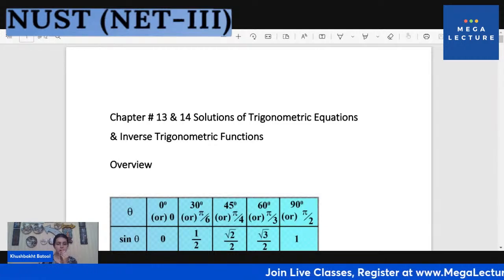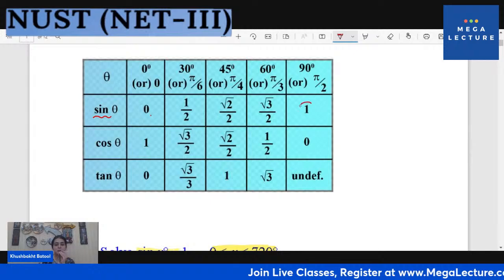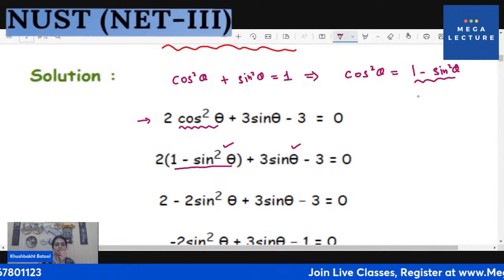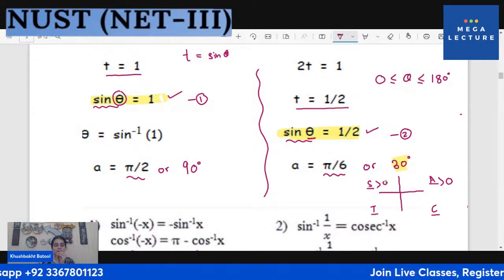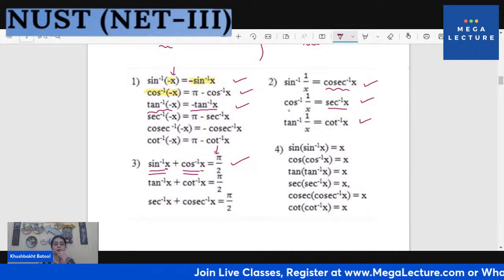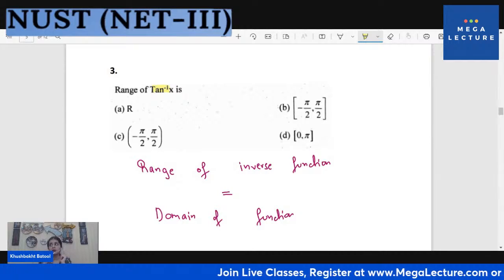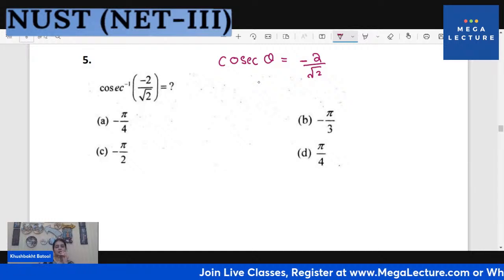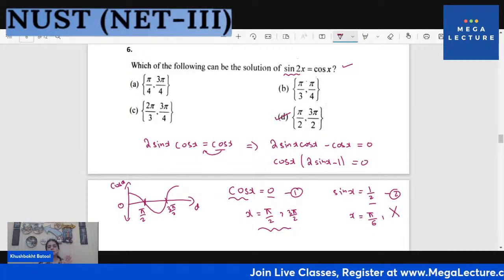NUST Entry Test Maths- Solutions of Trigonometric Equations (Part 1)